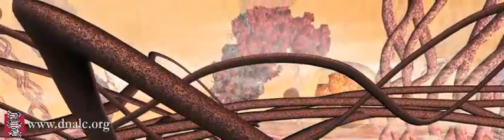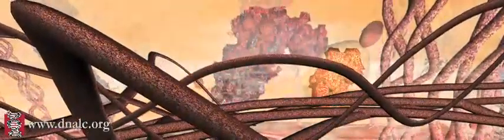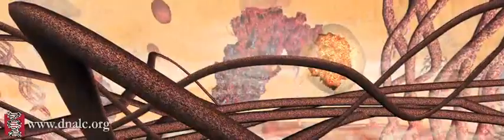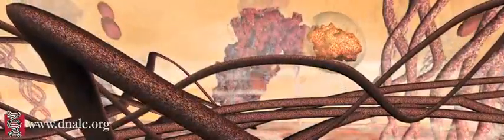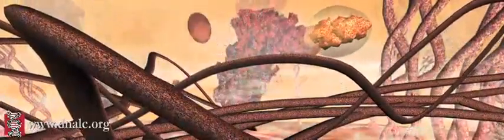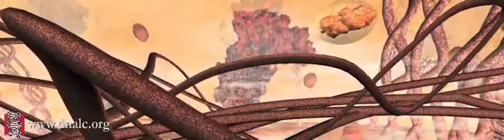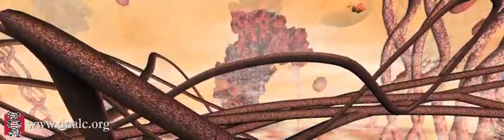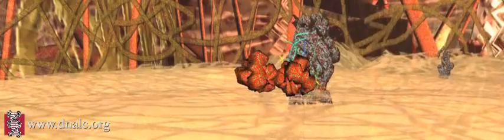Pathways to Cancer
A signaling pathway begins with the arrival of a chemical signal -- such as a hormone or growth factor -- at the cell surface. The gray structures sticking out of the cell membrane are receptors for these incoming signals. The signal, in this case a platelet-derived growth factor (here in purple and blue), encounters and binds to its matching receptor. A second receptor protein joins in, making the growth factor fit like a key in a lock. The binding of the growth factor causes the receptors to change shape. This change in the protein will be conducted through the membrane and into the cell's interior -- the cytoplasm.
The signal is conducted through the cell membrane, into the cytoplasm. The binding of the growth factor outside the cell has caused the ends of the receptor (in gray) to intertwine and activate each other (shown as yellow flashes of light). Once active, the modified receptor ends interact with messenger proteins that will carry the signal through the cytoplasm.
From our position in the cell's cytoplasm, we can see the ends of the receptor (in gray) being drawn together as the growth factor outside the cell binds. The receptor ends activate each other before binding an adaptor molecule (shown in pink) and an exchange factor (shown in light purple). An important protein in this pathway, known as Ras (shown in red) then swings around to be activated. Ras, in turn, activates three white "Raf" proteins, before another protein (shown in blue) moves in to deactivate it. Ras is a key "switch" in this pathway -- mutations in the ras gene and protein are common in cancer cells.
Many signaling pathways ultimately pass messages to the nucleus of a cell. The Raf protein (shown in white) activates another messenger protein (in brown) as it passes through fibers that make up the cell's cytoskeleton. The signal is passed to yet another messenger (in purple). These messenger proteins are known as kinases, enzymes with the ability to activate other proteins through the addition of phosphate groups. This protein travels to the nucleus past cellular organelles such as the mitochondria (in glowing orange) and the network of membranes known as the endoplasmic reticulum (shown in light brown).
The activated protein (in pink) is transported into the nucleus through a pore in the nuclear membrane. The nucleus contains tightly wound coils of DNA (shown in green). The signal is passed to two other molecules, Fos and Jun (in yellow and pink) that team up to locate a specific gene along the DNA. Fos and jun bind the DNA, starting the process of transcription. Other proteins are then called into play that unwind and open the DNA molecule so that RNA polymerase (shown in brown) can make a copy of the genetic information. The "copy," called messenger RNA (here in light green), is packaged with a set of carrier proteins and leaves the nucleus. The cell will use this copy to make a new protein.
In the cytoplasm, the messenger RNA is released from its carrier proteins and binds to a protein assembly complex called a ribosome (the multicolored structure). This begins a process called translation, where the ribosome reads the information encoded in the RNA and assembles a protein from amino acids found in the cell. Many ribosomes can operate at the same time to make multiple copies of the protein. The ribosomes are anchored on the outer membrane of the endoplasmic reticulum. If you look carefully, you can see the ghostly shapes of the newly made proteins accumulating on the inner side of the membrane. Once the job is done, the ribosomes and RNA part company.
The newly made proteins leave the endoplasmic reticulum wrapped in a layer of membrane called a vesicle. They travel toward the Golgi apparatus (on the right) where the proteins are modified and sorted for transport. The Golgi is busy with protein traffic moving in and out. The vesicle fuses with the membrane at one end of the Golgi and a new vesicle containing the modified proteins is pinched off the other side. The proteins are transported through the cytoplasm and delivered to where they are needed. Some proteins are used inside the cell. Others, like these growth factors, must be exported to function. The vesicle fuses with the cell membrane, dumping the proteins outside the cell. The released proteins will signal surrounding cells, or, in some pathways to cancer, will coax this cell into further action.